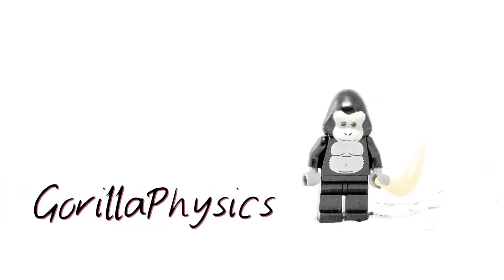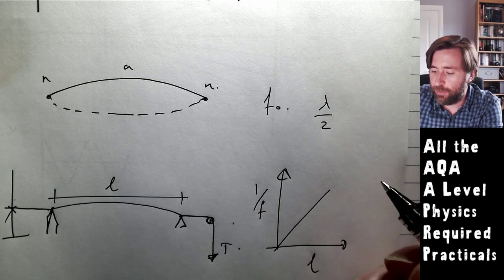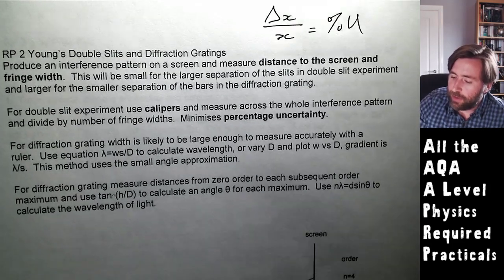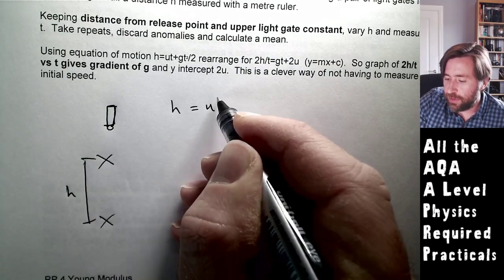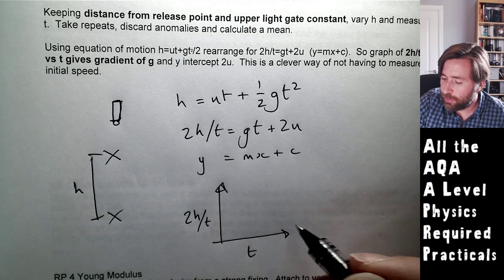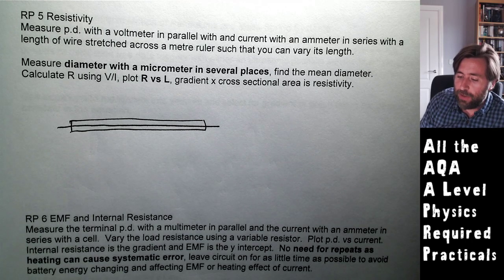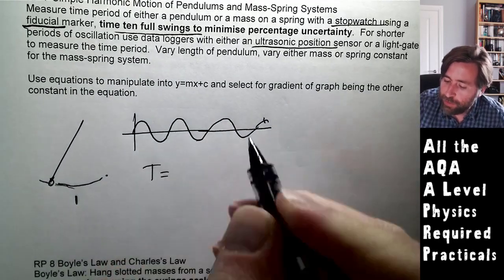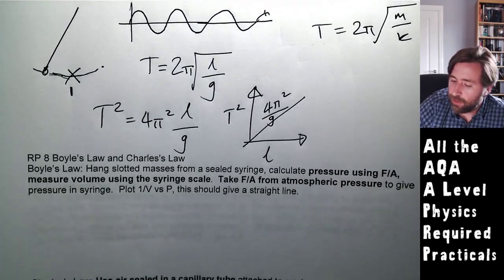Every AQA A Level Physics Required Practical - Essential Paper 3 Section A Preparation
This is a summary of every AQA A Level Required Practical that you need to know for AQA A Level Physics Paper 3, Section A.